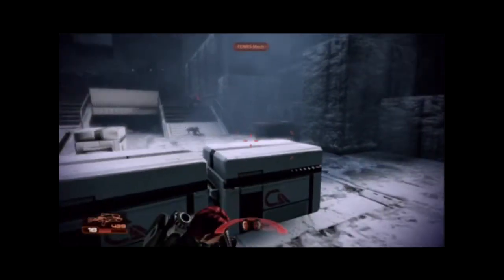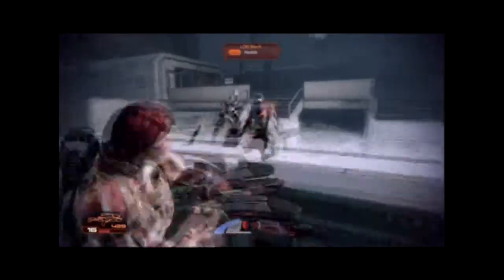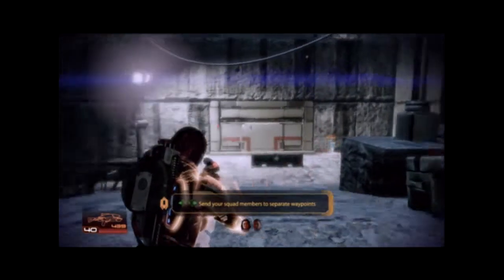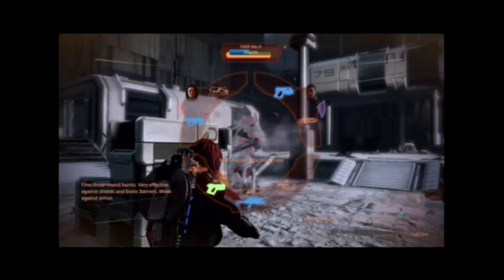Mass Effect 2 Freedoms Progress (Insanity)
This is video and commentary on me giving tips, and hints to get through the Insanity difficult in Mass Effect 2. I also add in some tips to help players throughout the game who want to accomplish this feat. This video was strictly for my blog and not for people to assume it was full Walkthrough of the game.